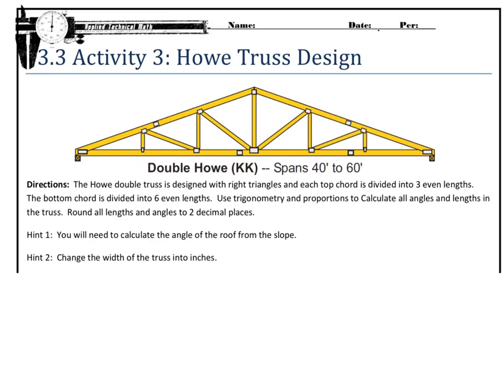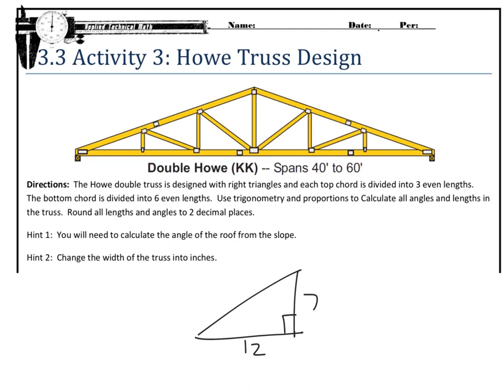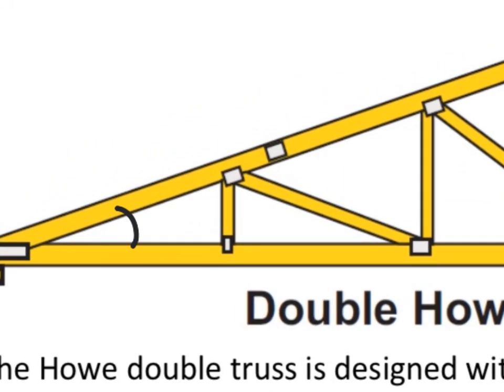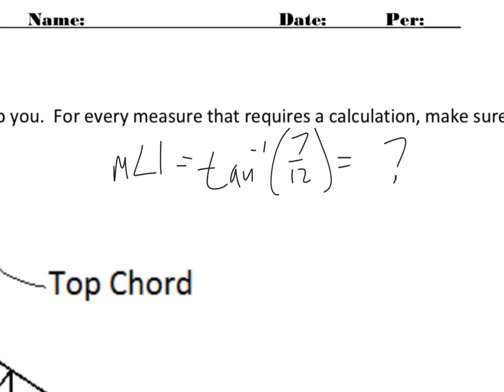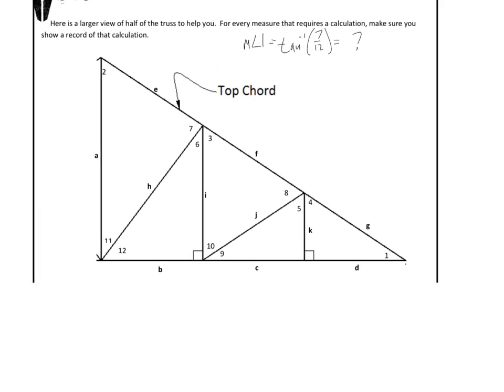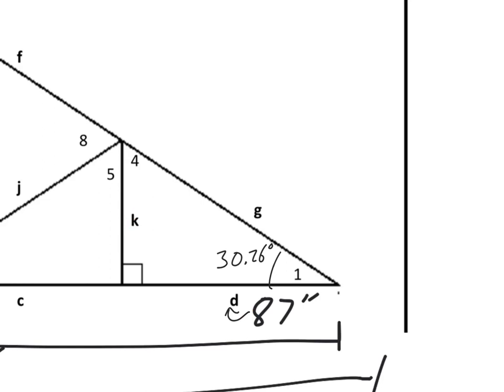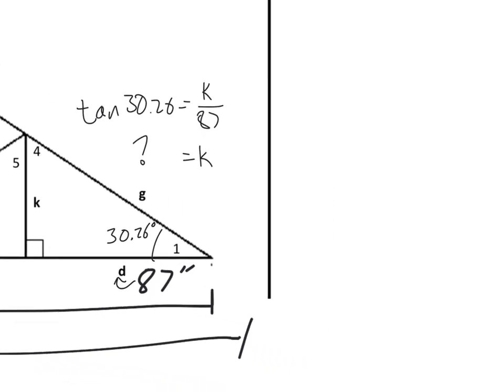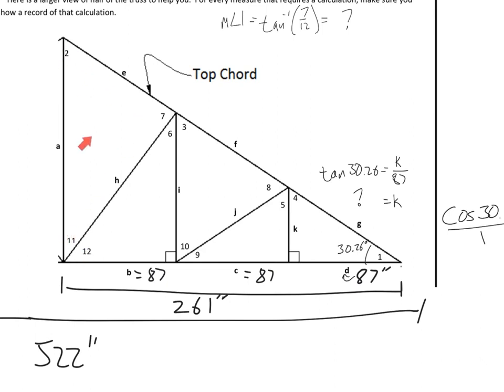Howe Truss Design - An Application of Trigonometry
In this activity, we will apply Trigonometry to find all the missing angles and lengths in a roof truss.